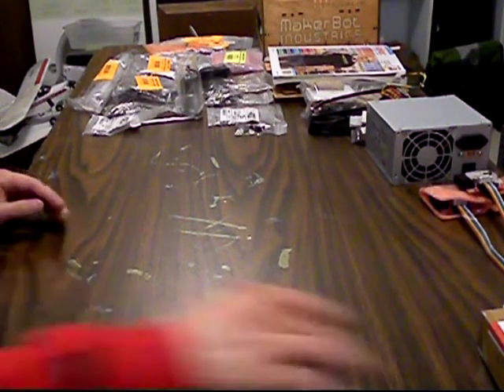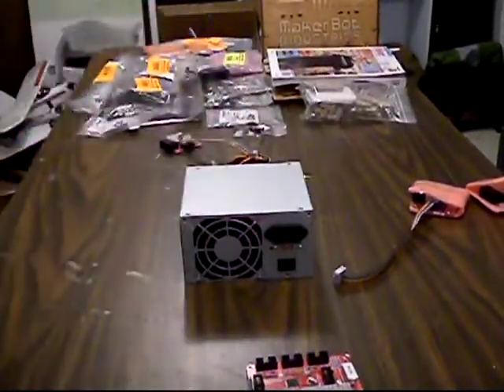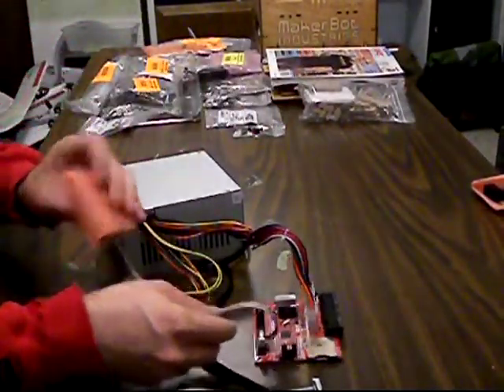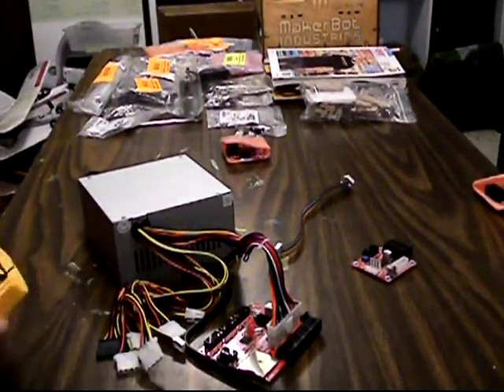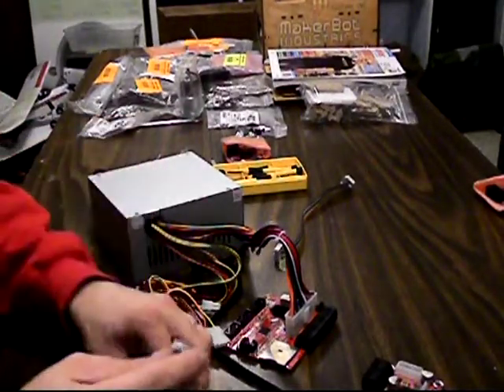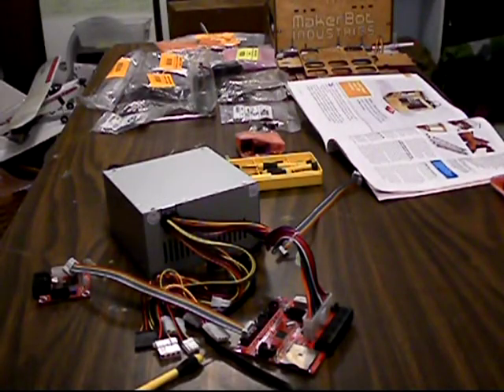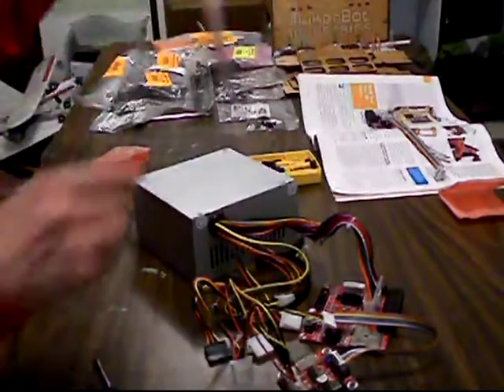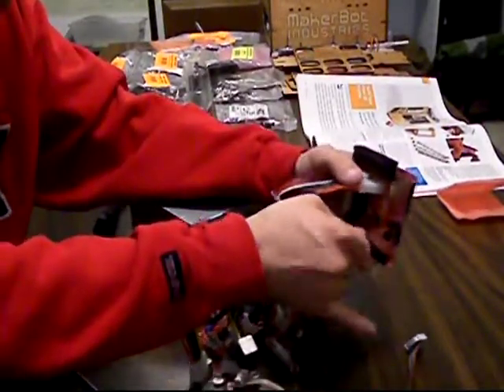MakerBot Cupcake CNC -- Build part 5 - Testing Electronics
Makerbot Build Part 5

Electronics testing should be your first step.  If it was, then you will know if your MB is DOA as mine was.

Got my new MB from makerbot.
Setting up everything to test it.

Complete ID10T moment with the connectors.  There should be a loop in the wire.